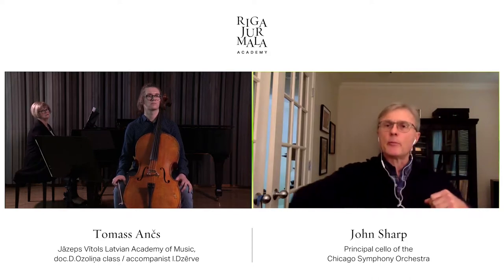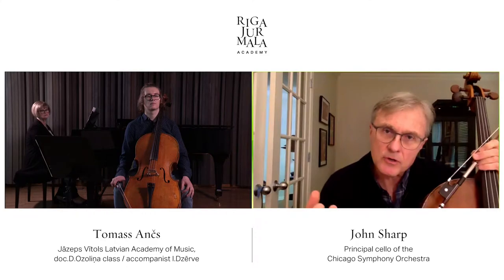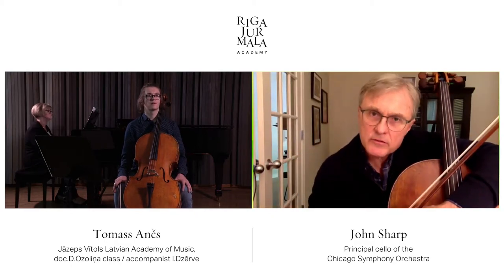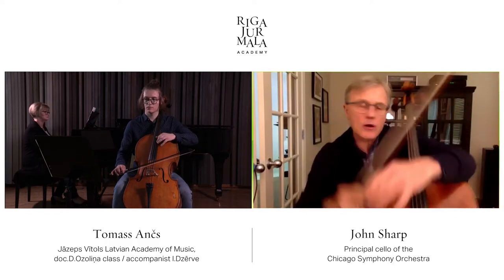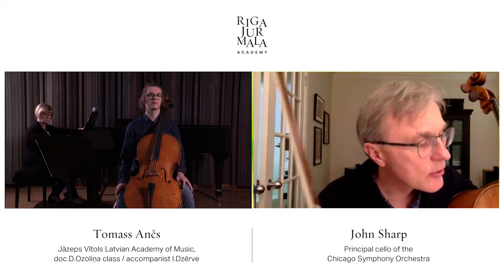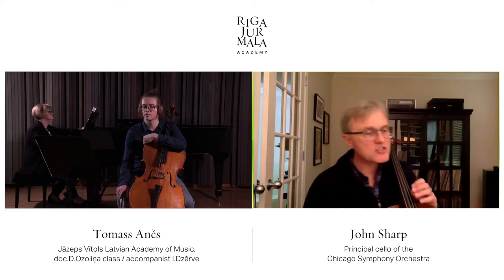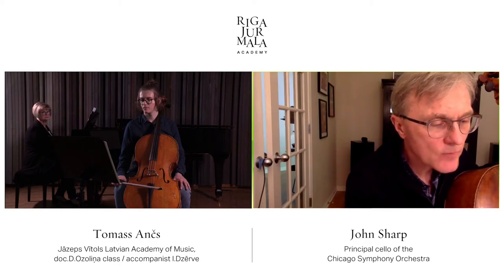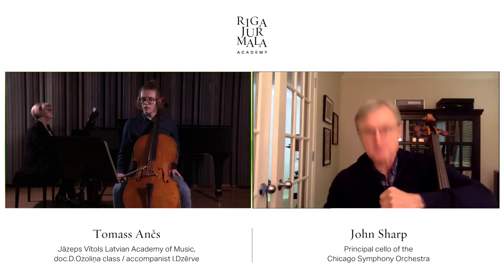Live cello masterclass with John Sharp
Live cello masterclass of the Riga Jurmala Online Music Academy with John Sharp, principal cello of the Chicago Symphony Orchestra.

At age 27, John Sharp became one of the youngest principal players in the history of the CSO when he was appointed to the position in 1986. A top prizewinner of the International Tchaikovsky Competition in Moscow, he has appeared as soloist with the CSO in performances of the Britten Symphony for Cello and Orchestra with Mstislav Rostropovich conducting, the Beethoven Triple Concerto with Itzhak Perlman and Daniel Barenboim, several Chicago premieres and in numerous concertos. He has been featured twice as soloist with Music Director Riccardo Muti.

Student of the masterclass:
Tomass Ančs, JVLMA (doc.D.Ozoliņa class) / accompanist I.Dzērve

Repertoire:
🎼 E. Elgar - Cello Concerto in E minor, Op.85: 3 mvt Adagio, 4 mvt Allegro

Born in Riga, Latvia, Tomass Ančs started playing cello when he was 5 years young. He was raised in a family full of musicians including his great uncle who was a well-known Latvian cellist Māris Villerušs. During Tomas's studies, Māris made a huge influence in his way of understanding music.

Tomass has gained various awards in many national competitions and in later years in many international competitions as well. His inquisitive nature has led Tomass to participate in various master courses with world-renowned cellists.

Currently, he is studying at the Jāzeps Vītols Latvian Academy of Music and is yet to fulfill his dream of becoming a full-time musician.